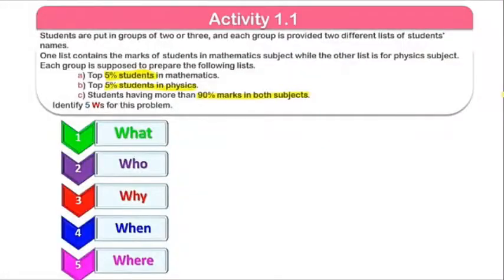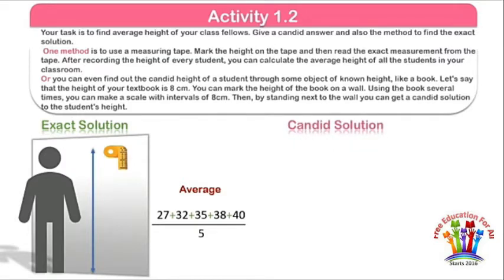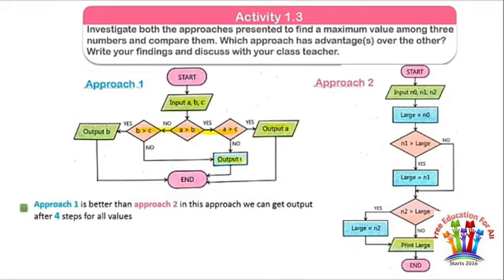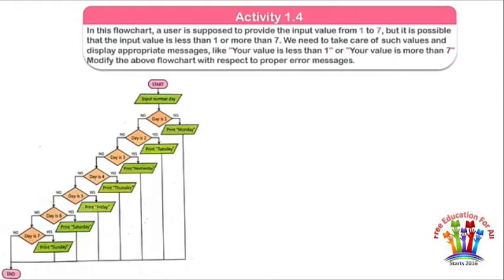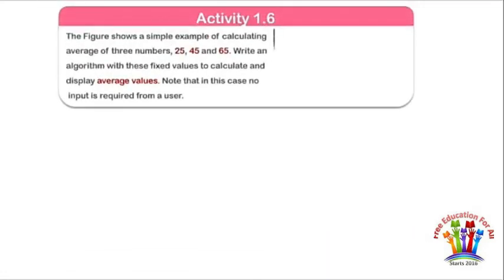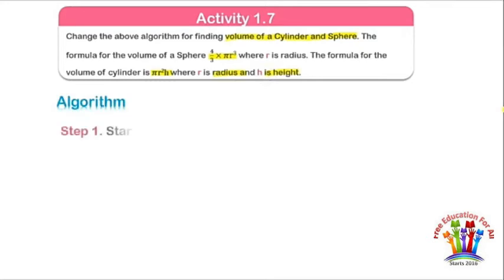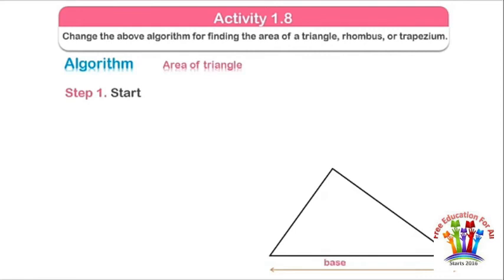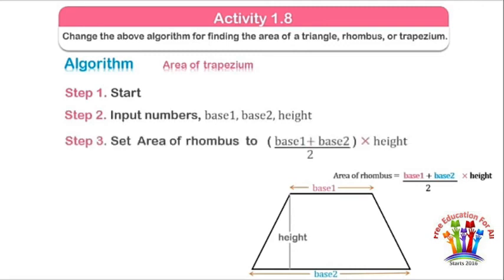9th Computer Science Chap # 1 Lecture # 6 New Syllabus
9th Computer Science  Chap # 1 Lecture # 6 New Syllabus.
A-O-A students as you know that the 9TH Computer Science book is changed. This lecture is according to new syllabus.
Learn all about Computer Programmes Online Earning . This channel gives you Basics to Advanced level guidance for your Computer programming and online earning Passion.

This channel also help in following things:
eCommerce (Online selling business) like Flipkart, Amazon, Snapdeal
Computer Education, Make Money Online Tips and Trick, Computer Programmes,